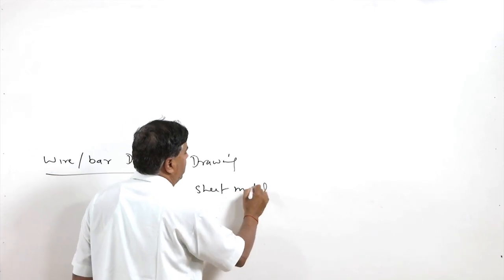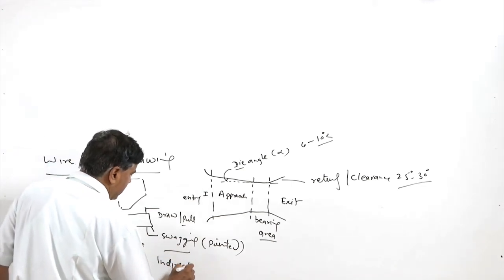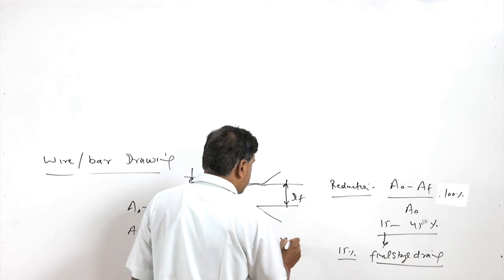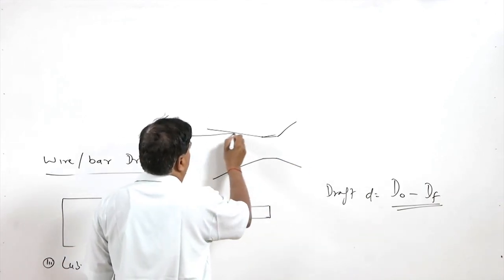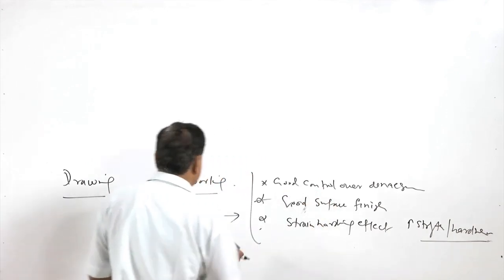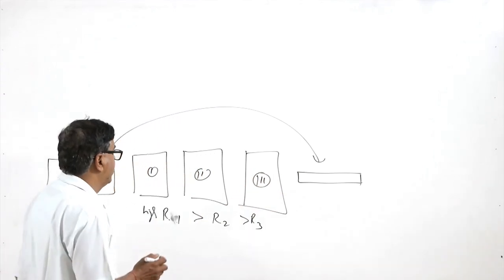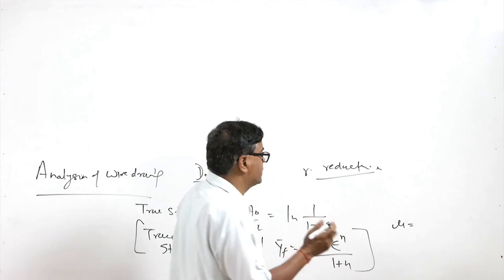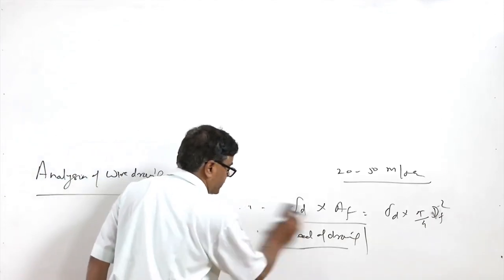LECTURE 29 METAL WORKING PROCESSES WIRE DRAWING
This lecture describes the fundamentals of wire drawing including working principle, mechanism, calculation of various parameters, advantages, disadvantages and applications.